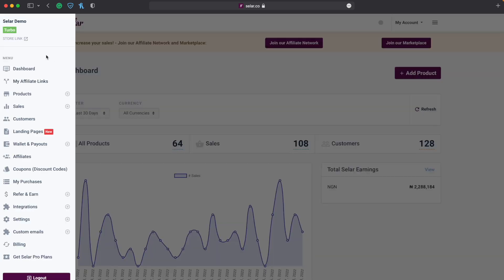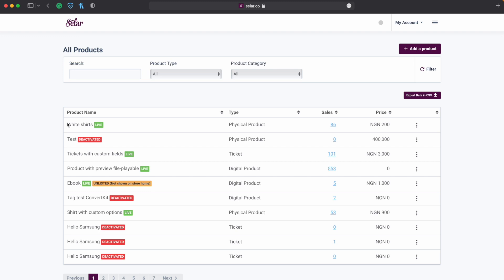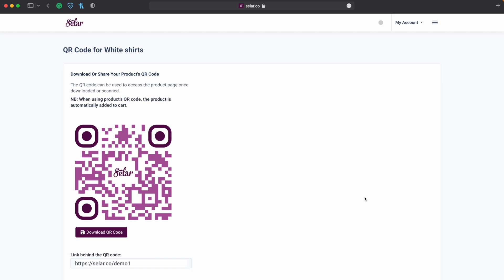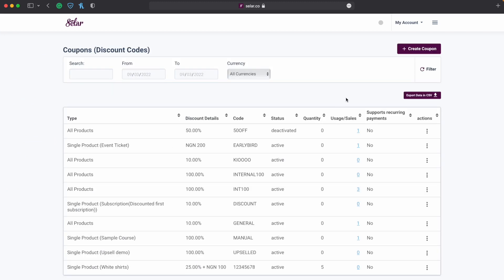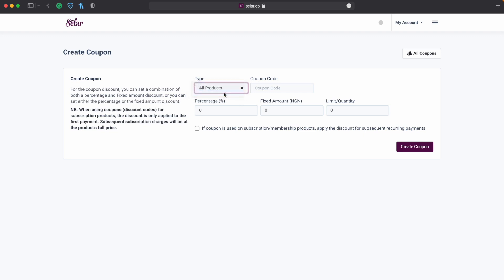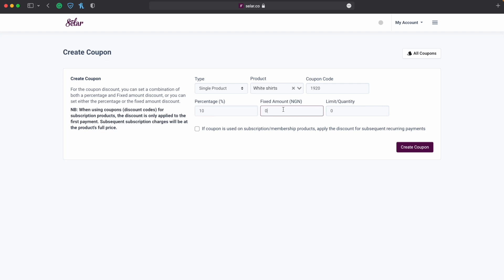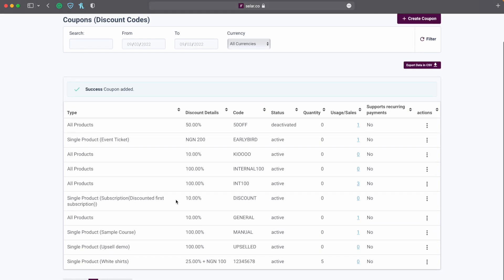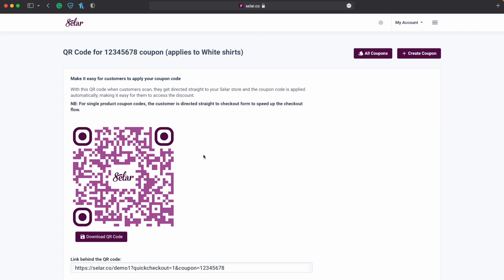How To Create a Product & Coupon QR Code on Selar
Say Hello to Product QR codes.

You now have a QR code for each of your products on Selar and when anyone scans this QR code, they are taken directly to this product on your Selar page and the product is automatically added to their cart.

Awesome, right?!

With this new feature, you can can boost your sales by:

📌 Cross-selling or upselling your product (course, subscriptions etc) by placing its QR code on your Ebook or hardcopy book.

📌 Placing your product QR code on your flyers so people can purchase your products from it.

📌 Using your products QR codes on mugs, t-shirts, jotters, caps and other branded items.

📌 People can even scan your product QR codes during your presentations, webinars, trainings etc.

This feature is available to every Selar merchant so you can start using it right away

If you don't have a Selar account, you can quickly go to get a free selar account.